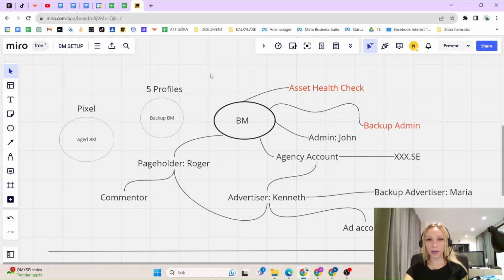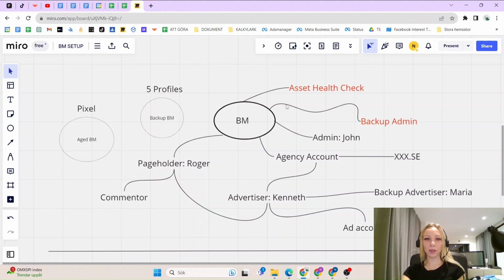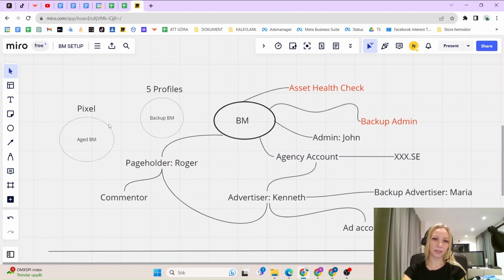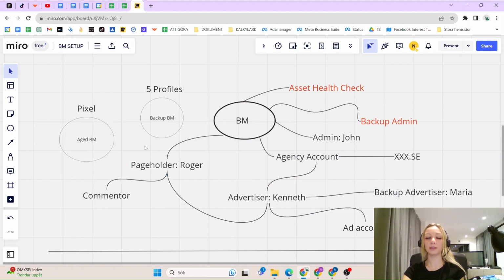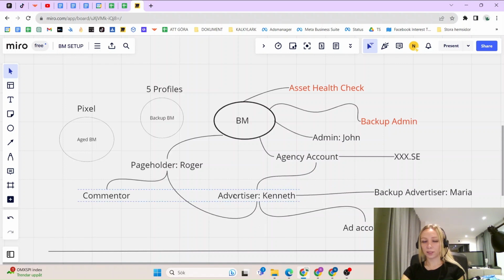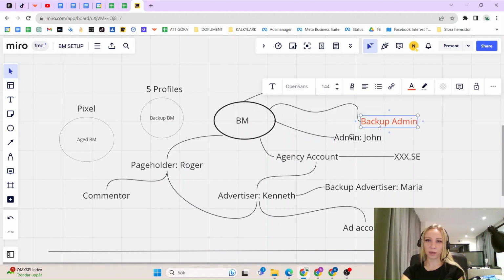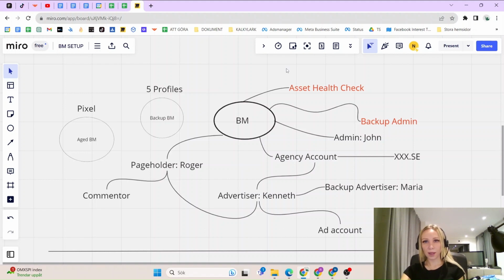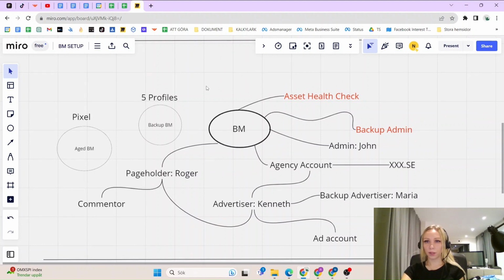How to fix a restricted fb profile, bm, ad account, business page and keep them safe! 2024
Get access to our asset suppliers and agency providers and much more. I will personally help you with all your questions.

In this video Nimo gives you a step-by-step guide on:
How to set up a safe fb backend strategy to scale your business.